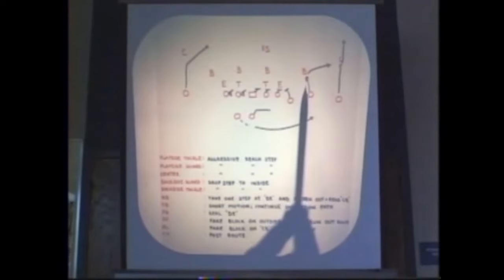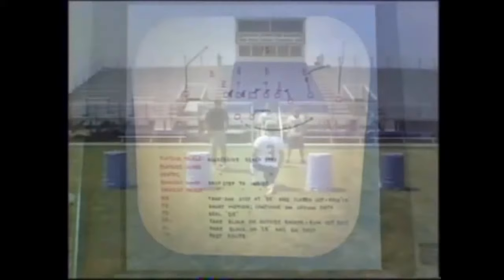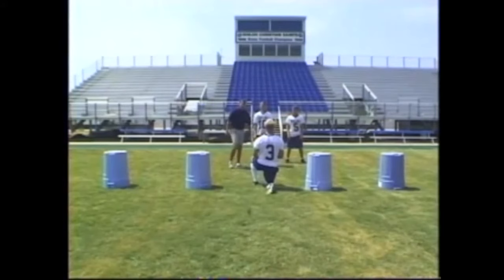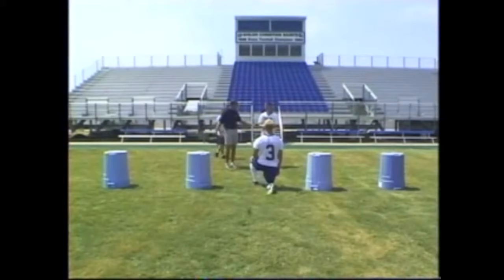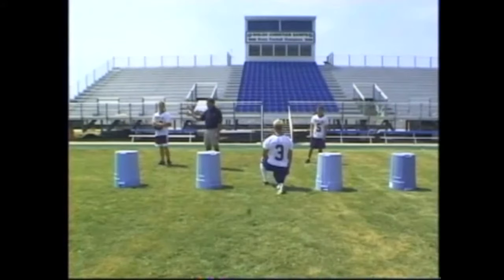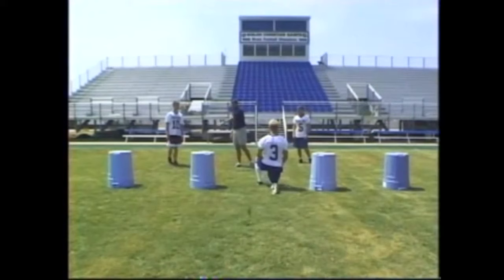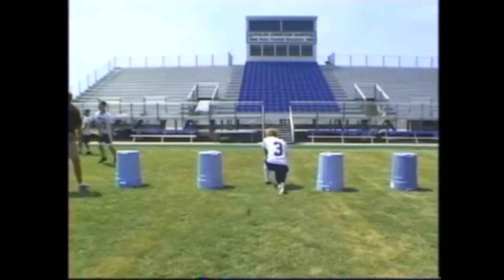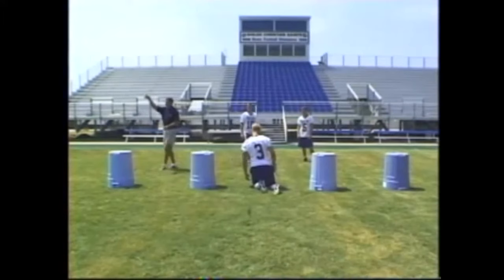Gus Malzahn: Teaching the Option Pass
Learn how Gus Malzahn installs the option pass!

In this course Gus Malzahn will comprehensively break down the Malzahn Offensive Strategy by taking you through three courses in one.

The Hurry-Up, No-Huddle:

Learn how changing the traditional dynamics of football can give a team a major advantage over its opponents. The Hurry-Up, No-Huddle: An Offensive Philosophy highlights the revolutionary concept of a team running its offense at a 2-minute pace for the entire game. The coaching videos featured in this first course discuss the philosophy and principles attendant to the hurry-up, no-huddle and explain the relevant responsibilities of coaches and players.

Shotgun Running Game With Play-Action Complement:

The Shotgun Running Game With Play-Action Complement presents a step-by-step review of how to develop and implement a successful running game out of the shotgun formation. The detailed instructional videos in this section also explain the positional responsibilities for the running game and offer coaching pointers and game footage for seven proven running plays out of the shotgun.

Teaching Routes With Quarterback and Receiver Responsibilities:

Teaching Routes With Quarterback and Receiver Responsibilities offers a detailed overview of what you should expect of your quarterbacks and receivers concerning how wide receivers should run their routes. In an easy-to-understand and apply manner, this section of the course explains and demonstrates the responsibilities of the quarterbacks and his wide receivers on seven of the most commonly run routes.